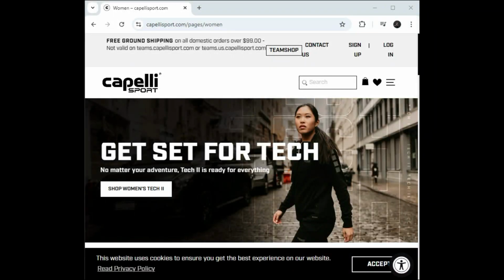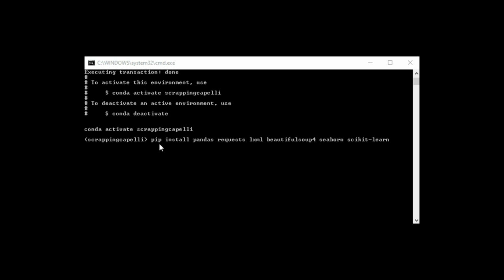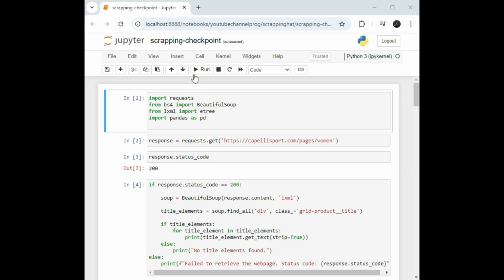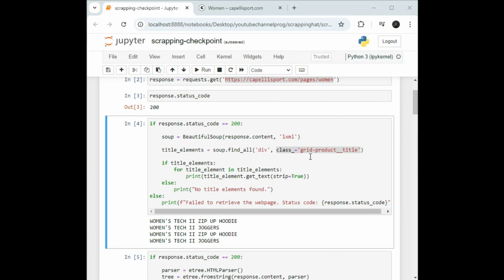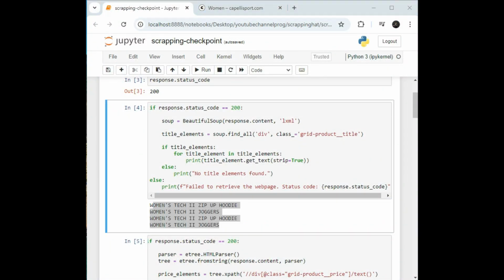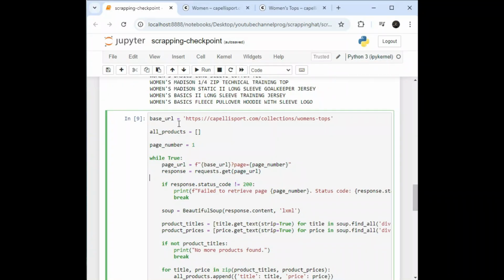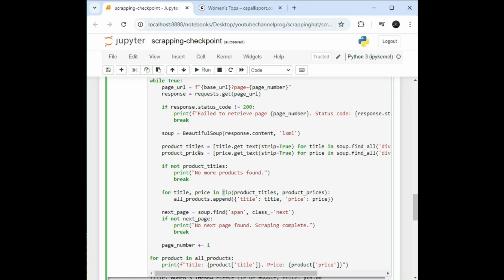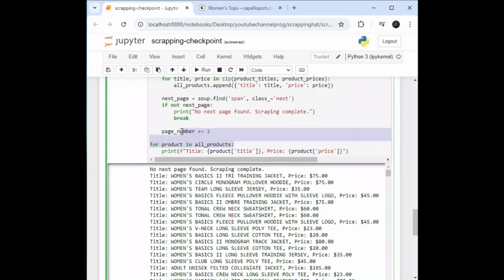Web Scraping Tutorial: Obtaining Product Data from an E-Commerce Site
0:00 Intro
01:57 Setting Up Your Environment: Installing Miniconda
06:10 Starting the Project

Project Code Available Soon